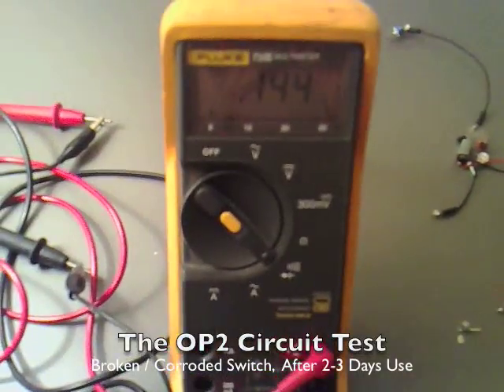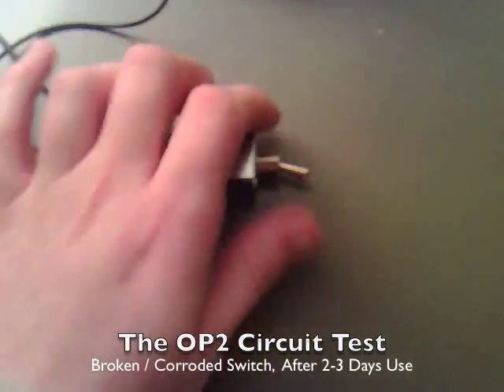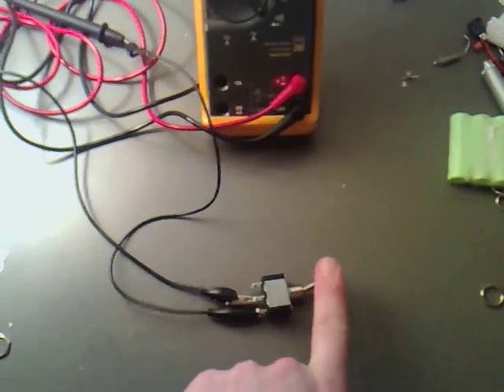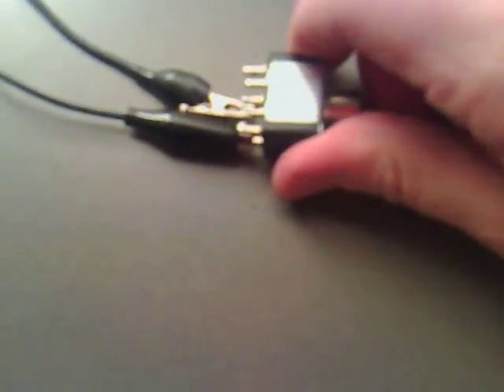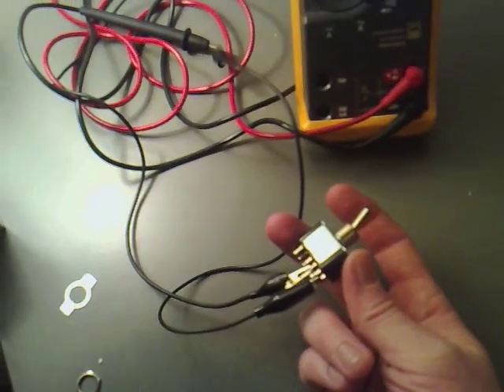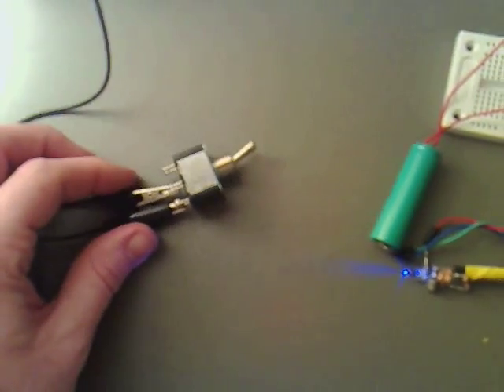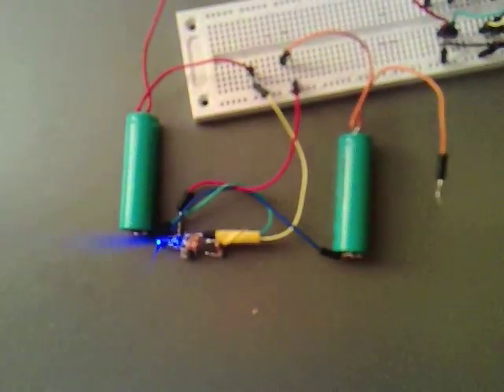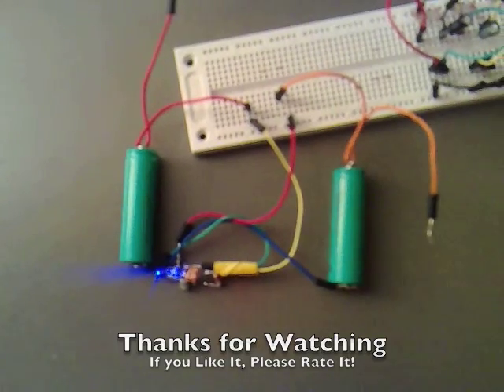Joule Thief (OP2 Circuit Test 02) 006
How to break a Joule Thief.

I saw the LED Flickering strong then off agin so I investigated why this was happening.

Paul..